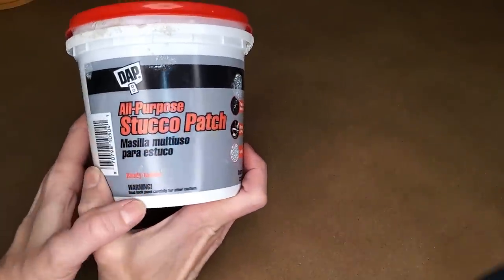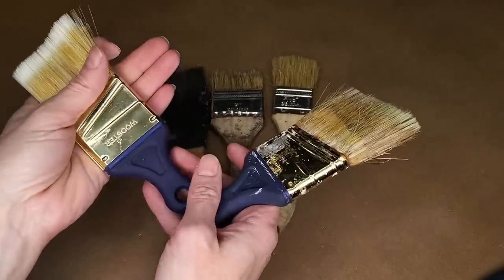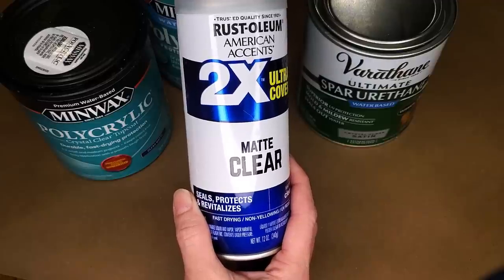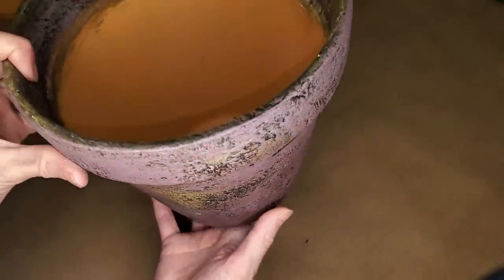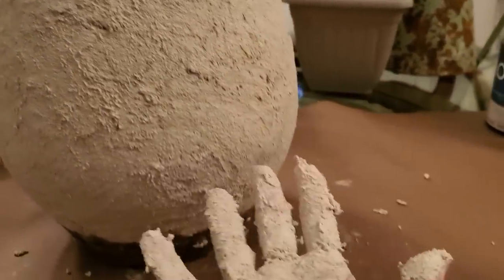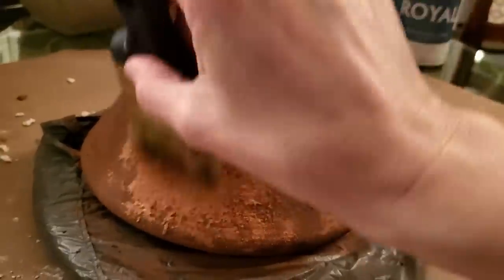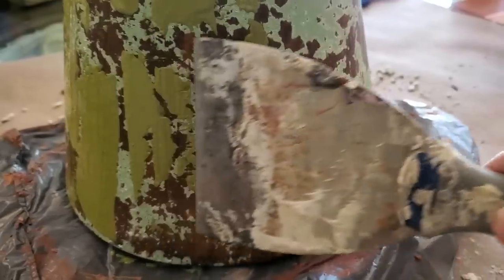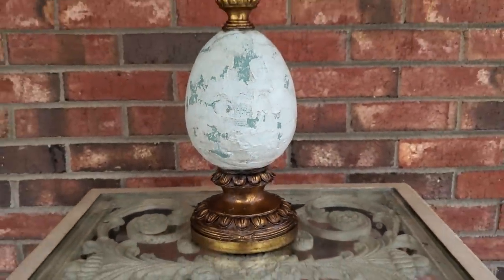Textured Finish Thrifted Makeovers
Hello YouTube Friends and fellow DIYers! Thank you for joining me for another fun thrift store makeover video! In this video, I will doing a textured paint finish on each of the items using a few easy to find products. You can customize your DIY decor makeovers to suit your style and color scheme. You can use these products to go for an Old World, Vintage, Farmhouse, Cottage or even Modern Style. Just adjust the color and application to fit the desired look you want!

You can find those amazing velvet curtains I mentioned and will be sharing in the next video! You can also order a lot of the products I used in this video and save yourself a trip to the store. Easy peasy!

Xoxoxo,
Deborah
South Carolina, USA